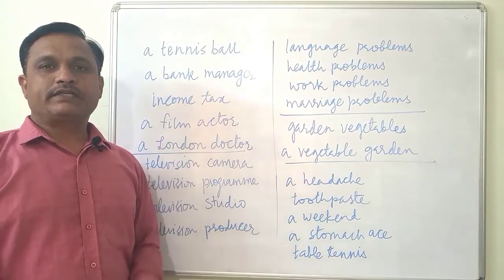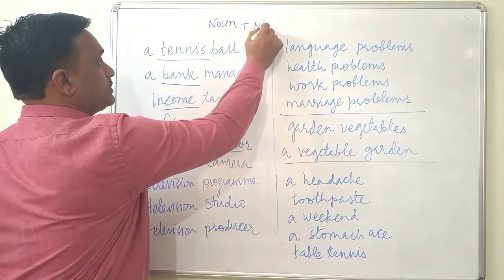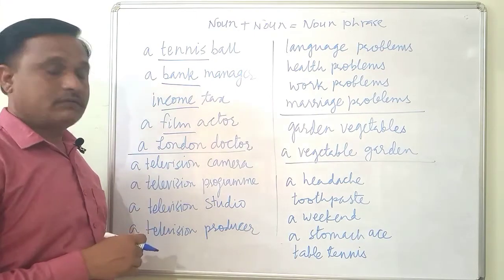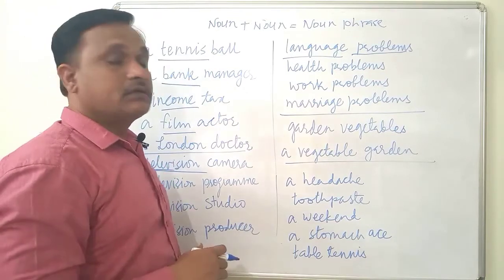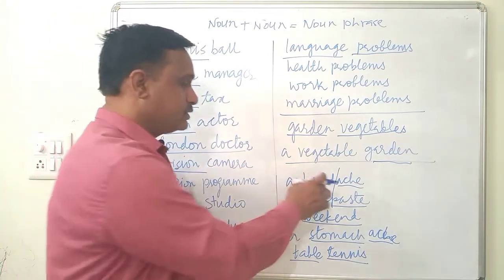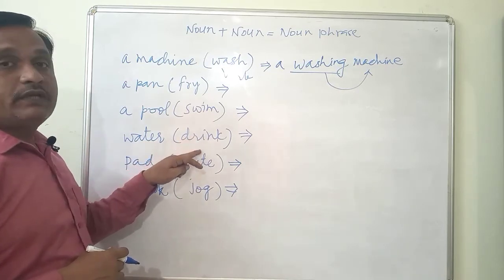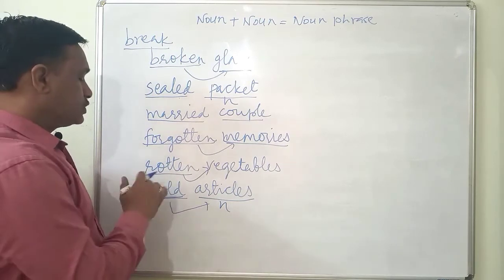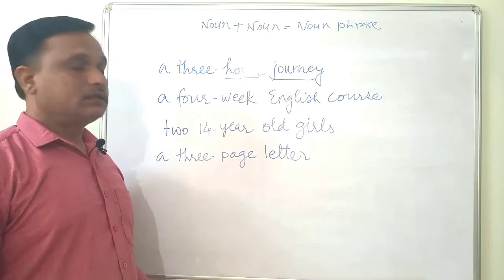Video 15 Noun Phrase